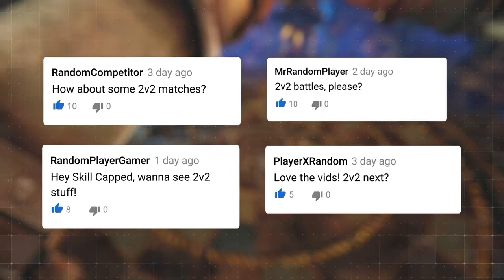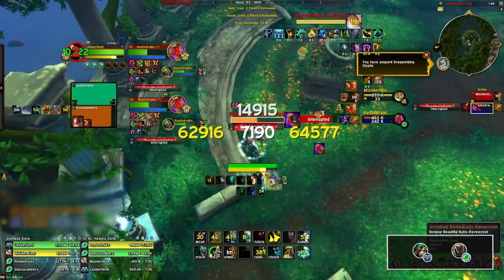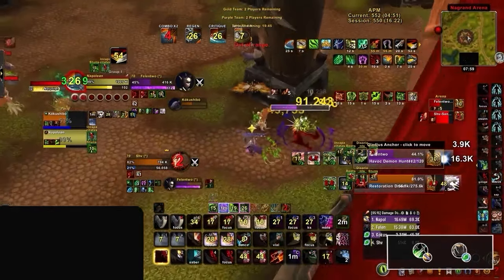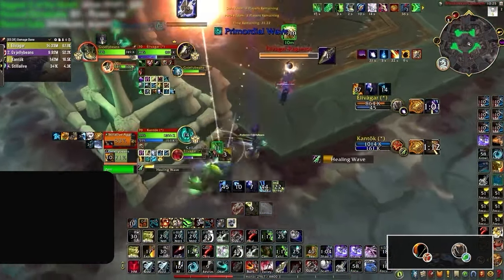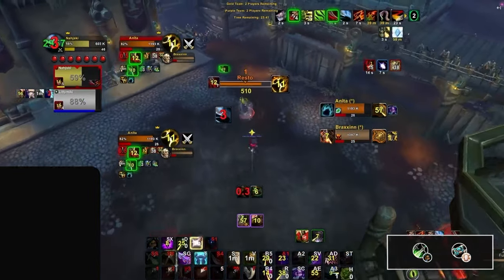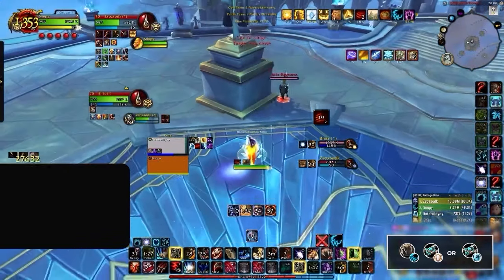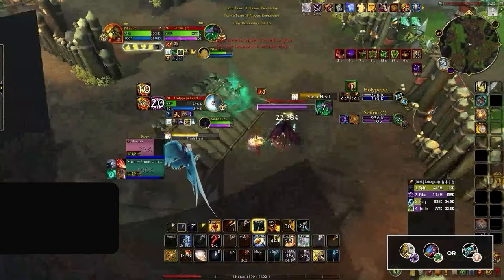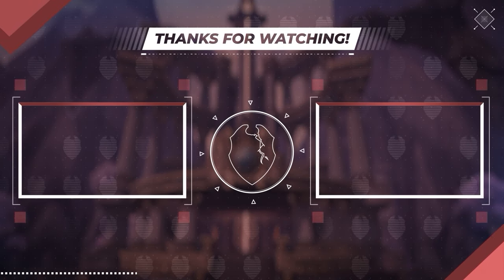BEST 2v2 COMPS for EVERY CLASS in 10.2.5 - DRAGONFLIGHT SEASON 3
0:00 - S Tier
2:17 - A+ Tier
4:29 - A Tier
9:47 - B Tier
14:06 - C Tier
16:59 - D Tier

Concepts: dragonflight,world of warcraft,wow pvp,dragonflight pvp tier list,dragonflight tier list,dragonflight pvp,solo shuffle tier list,patch,solo shuffle,wow dragonflight tier list,wow pvp changes,wow pvp tips,wow dragonflight,10.2.5,10.2.5 tier list,10.2.5 dps tier list,dragonflight 10.2.5 tier list,10.2.5 pvp tier list,wow 10.2.5 tier list,dragonflight 2v2 tier list,best 2v2 comps,wow 2s tier list,2v2 arena tier list,2v2 tier list,2s tier list